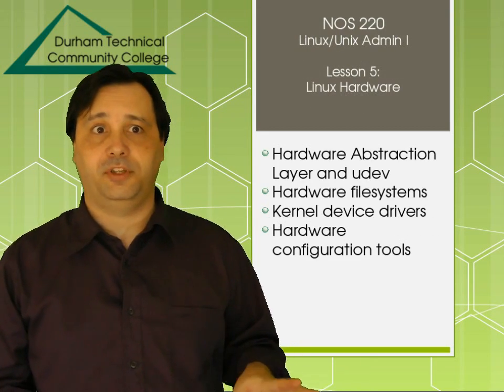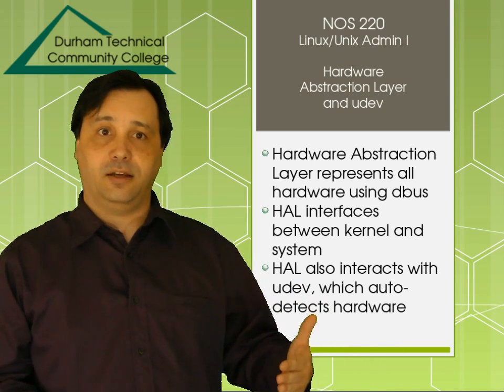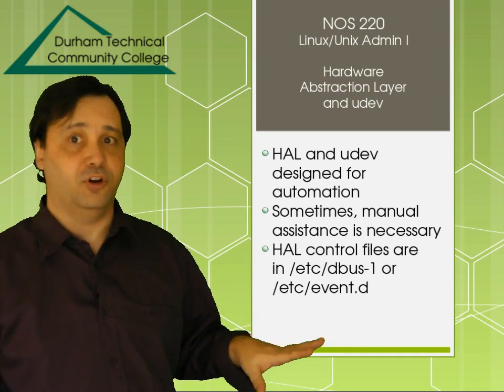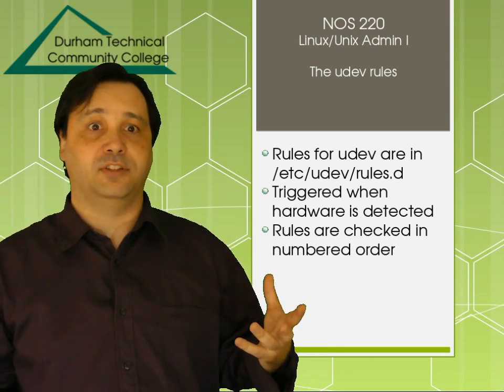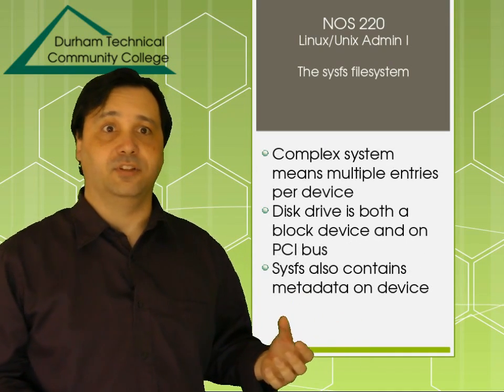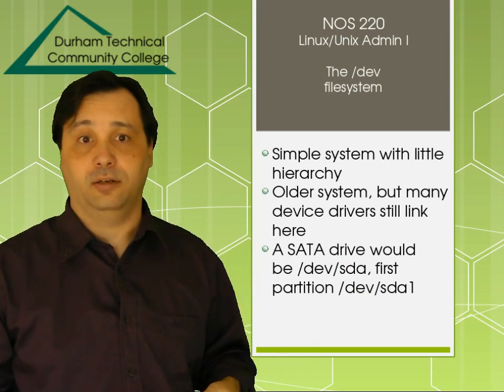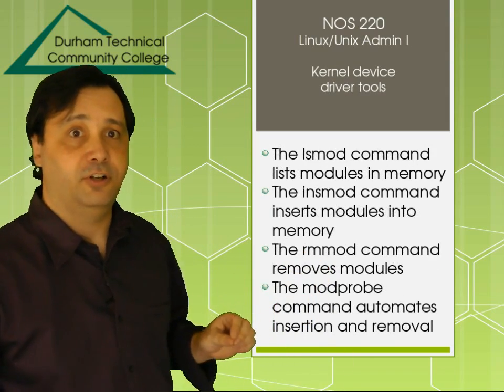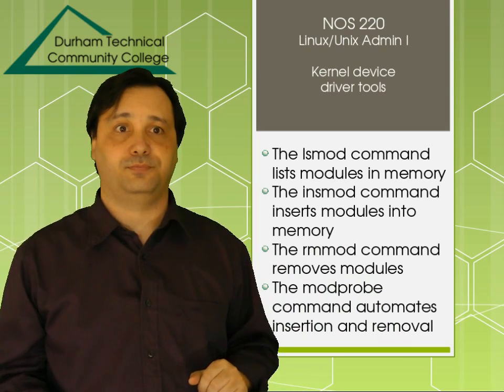NOS 220 Video 5: Hardware Management